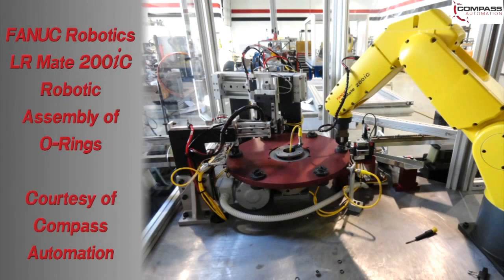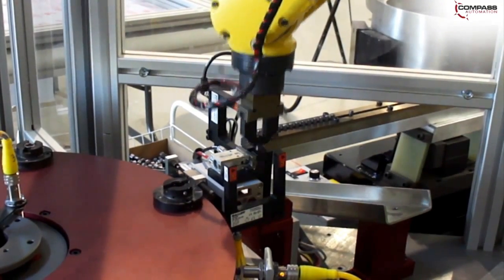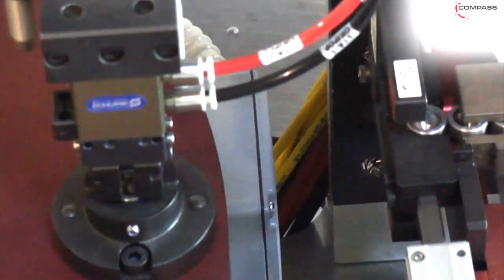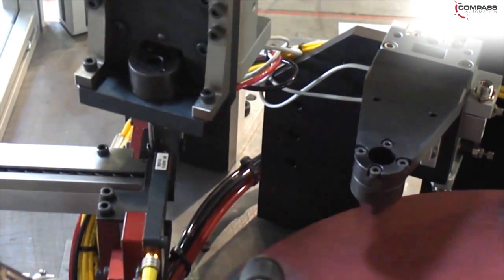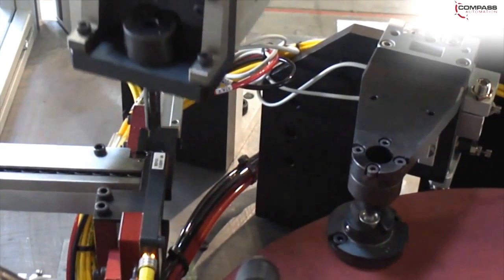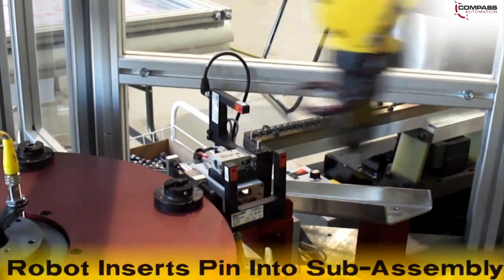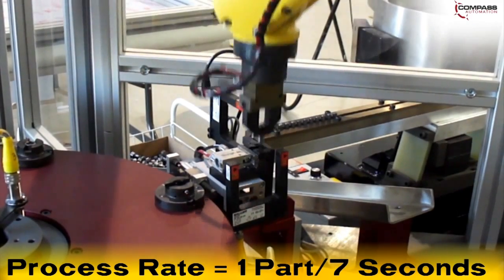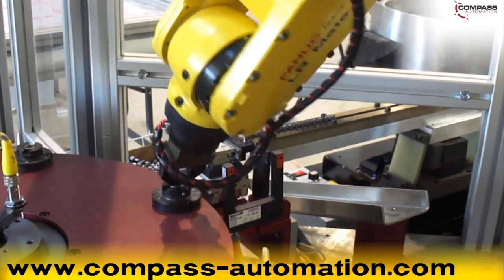O-Ring Assembly Automation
This Automated Assembly System was designed to assemble o-ring assemblies for a customer located in Indianapolis, IN.

As can be seen here, the product consists of a rounded pin inserted into a cylindrical socket, where the pin is retained with a rubber o-ring. Individual components are fed into the system via vibratory feeder bowls.

First, a socket is introduced into the system. Here, a through-beam sensor verifies that a part is in position, signaling a pneumatic actuator to present the part. A 2-axis pick and place picks the part from the escapement and places it onto a 6-position dial table. In the next station, an o-ring is introduced into the system. Again, a through-beam sensor verifies that a part is in position, and signals a pneumatic escapement to present the part. A mandrel, mounted on a 2-axis slide system, is used to pick the o-ring. The mandrel advances into the escapement, collapsing inside the ID of the o-ring. As the mandrel retracts, it expands, pulling out an o-ring. The mandrel and o-ring advance horizontally. Simultaneously, a funnel mechanism advances towards an empty socket, forming a tight seal that guides the o-ring during assembly. The mandrel advances into the socket, collapsing into the funnel, and forcing the o-ring into the socket. The détente on the ID of the socket holds the o-ring while the mandrel and funnel retract. In the final assembly step, a robot picks a rounded pin from an escapement. Here, the escapement functions the same as the socket and o-ring escapements. A through-beam sensor verifies that a part is in position, and a pneumatic escapement presents the part. The robot performs a simple six-axis motion to insert the pin into the o-ring/socket sub-assembly. The robot lifts the assembled product off the dial table, and passes the socket through a through-beam sensor, to ensure that the assembly was successful. The robot drops the finished product into an out-feed chute for post-processing and packaging.

This machine processes one part every 7 seconds.